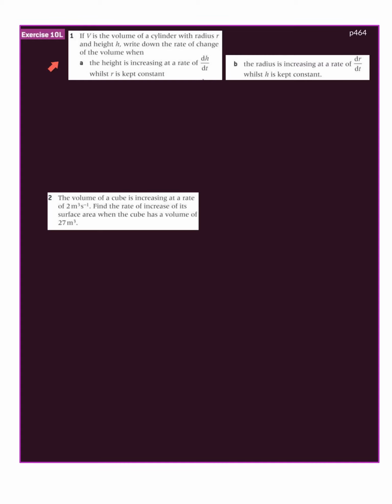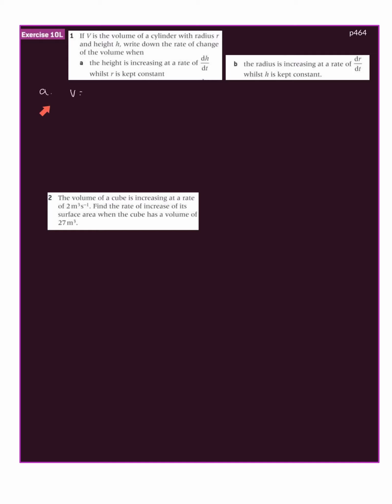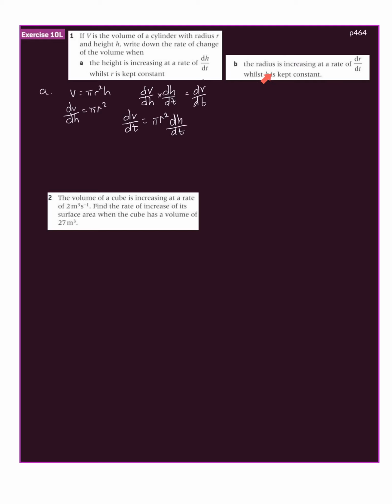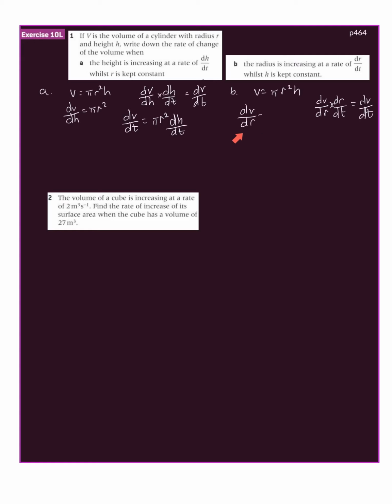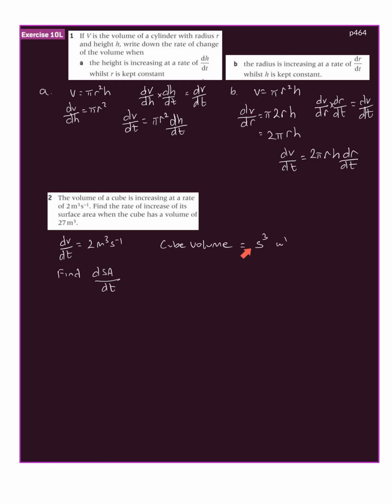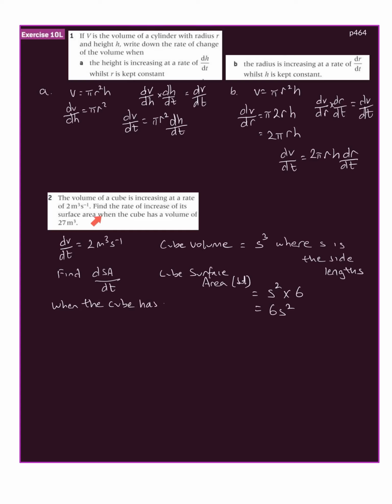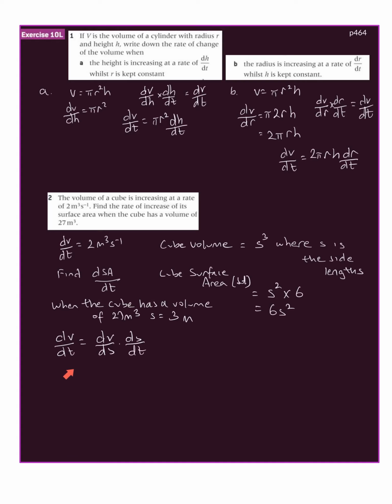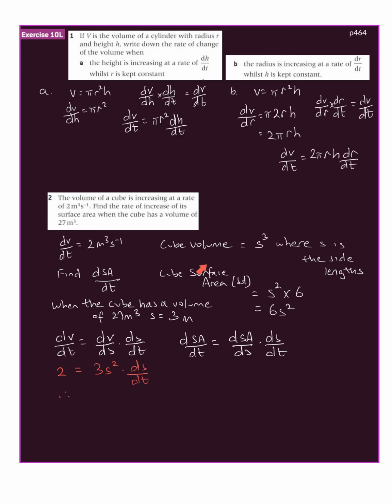Rates of change and related rates of change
Oxford Mathematics Applications and Interpretation Exercise 10L Questions 1 and 2 p464